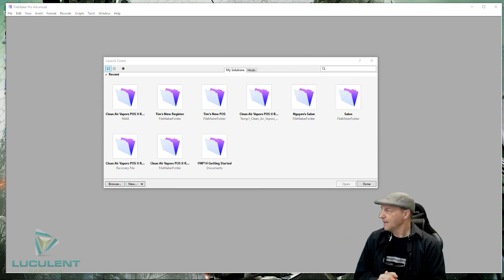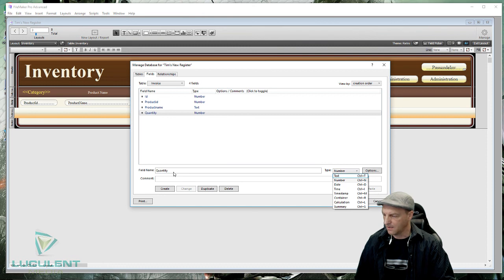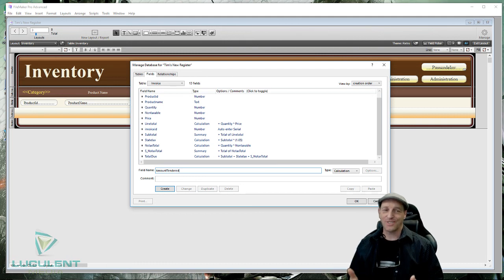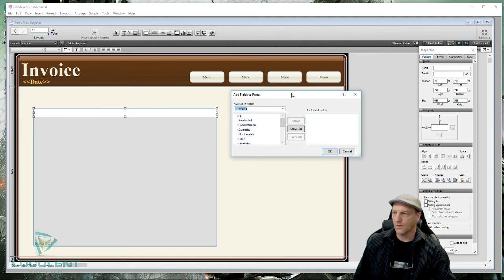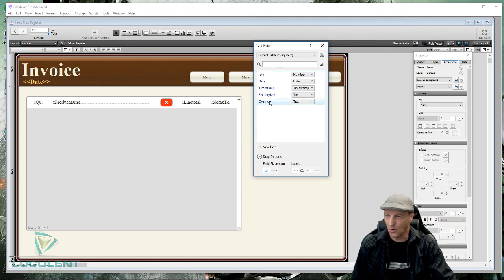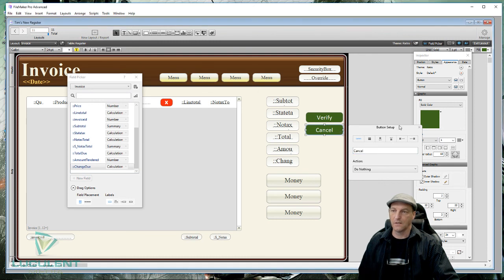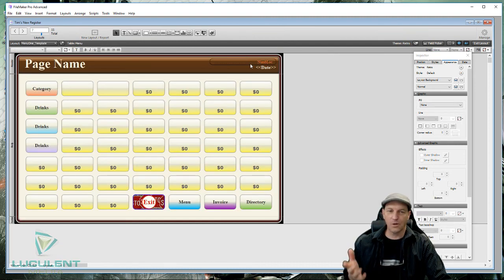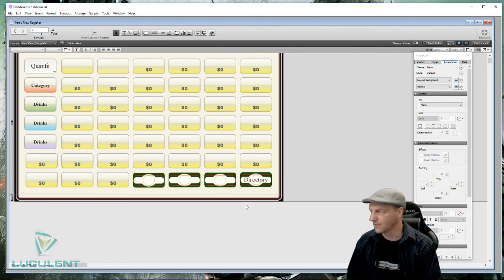Filemaker Digital Register Build Invoicing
Let's build a Point of Sale digital register for your business.  Today we will move into the Invoice Build and modify a few errors we made in past videos.  I hope you enjoy this video.